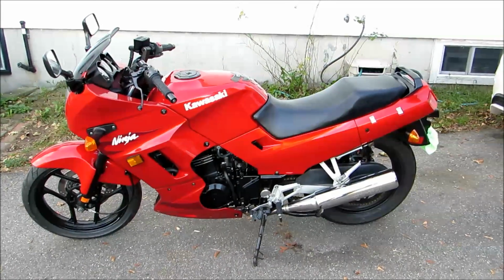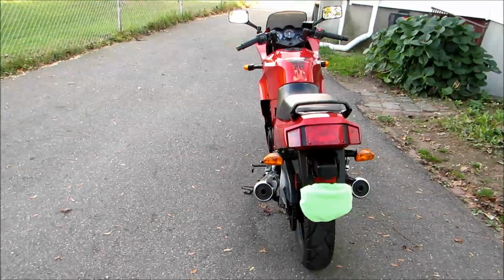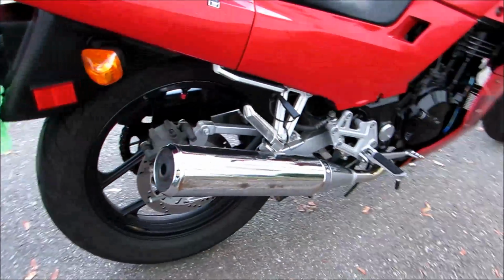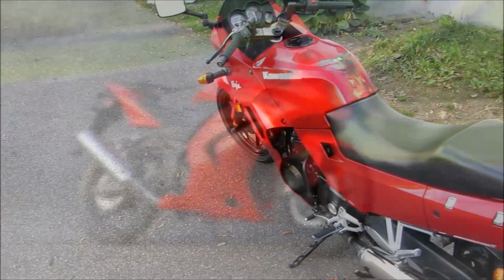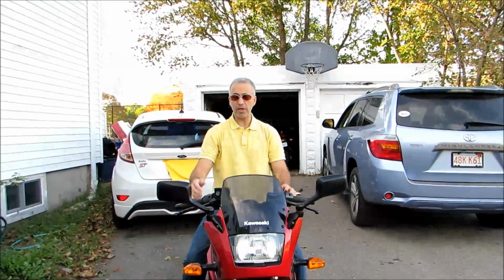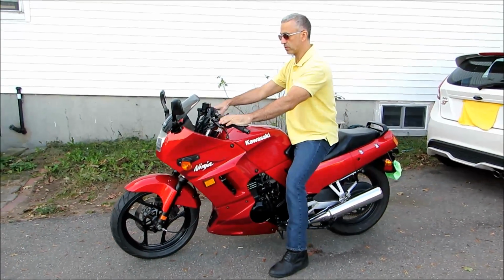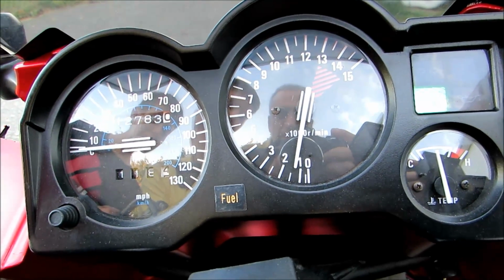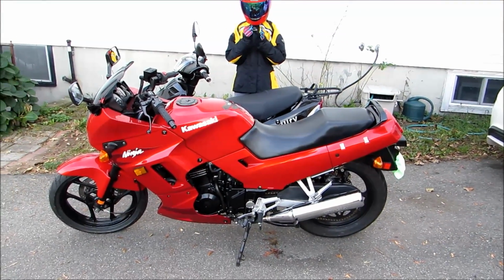2006 Kawasaki Ninja 250R (EX250F) Red – Full Review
In this video I am reviewing my 2006 Kawasaki Ninja 250R motorcycle, also known as Kawasaki GPX 250R in some other countries. Its model designation is EX250F. This second generation was sold in the U.S. from 1988 through 2007.

I purchased this motorcycle used in August 2016 from a private local seller. Since then, I have been riding it pretty regularly, but always on warm, dry and sunny days.

In this review, I am showing the little Ninjette next to my Honda CBR600F4i as well as next to my son’s Jonway Agility 50 scooter, in order to give you a frame of reference to compare its size to. The first half of the review covers the walk-around, sit-on and start-up, peppered with my opinions about and experiences with this motorcycle. In the second half, you will see the Ninjette from different angles while being ridden.